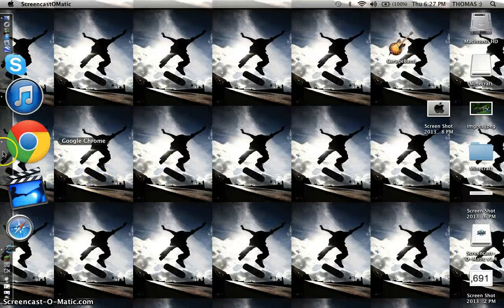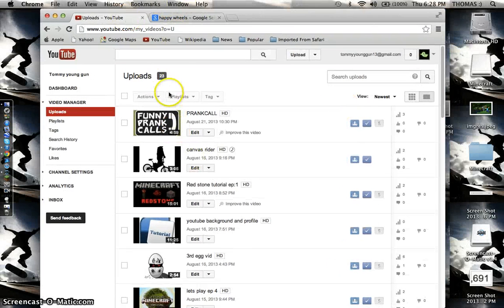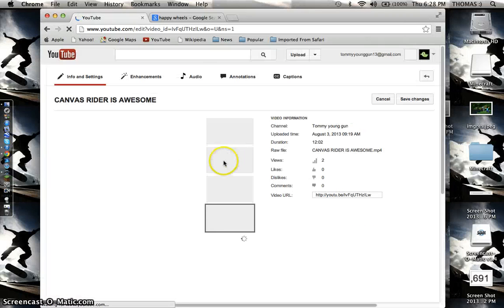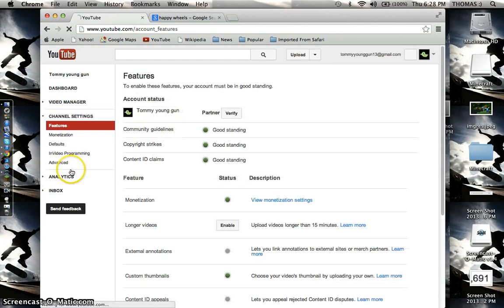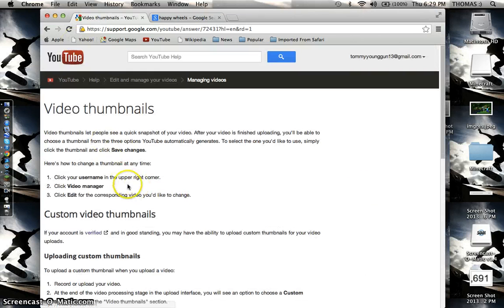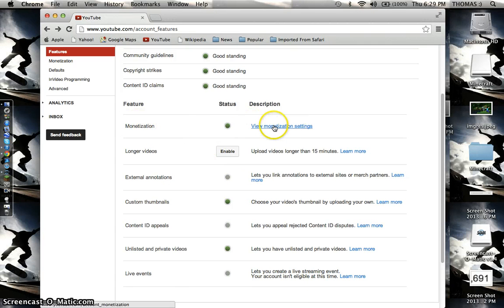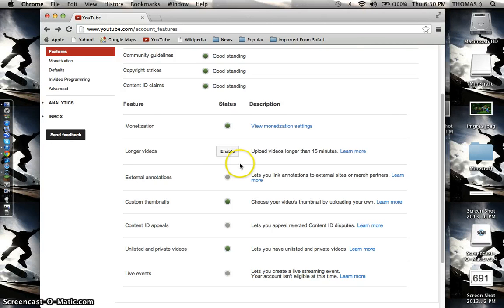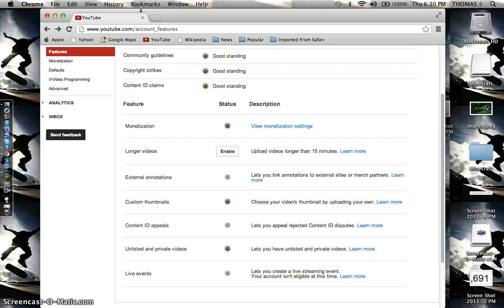custom thumbnail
this is how to get a custom thumbnail if you dont have the button that says 'custom thumbnail'